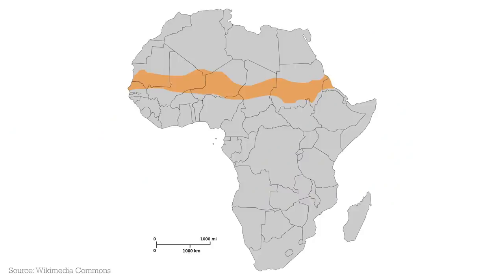What can I make with shea butter? // Prevent graininess // 10 shea butter DIYs // Humblebee & Me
CHAPTERS
00:00 Intro
01:20 Interview: Baraka history
05:17 Interview: How shea is made
07:14 Interview: Where does shea grow?
07:52 Interview: Different types of shea butter
10:38 Interview: Yellow shea butter
12:35 Interview: How can you recognize high-quality shea?
15:44 Interview: What are your favourite things to make with shea?
17:30 Shea butter formulation considerations
18:10 Greasiness
19:56 Tackiness
20:56 Graininess
21:16 The smell
23:00 Ten awesome projects to make with shea butter
27:32 Sign off

📕 My book!

SOCIALS